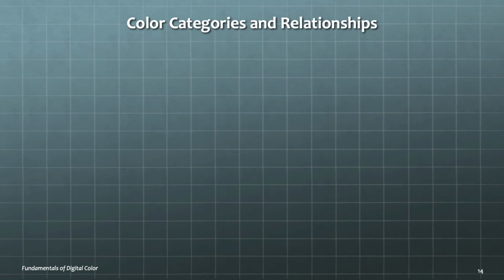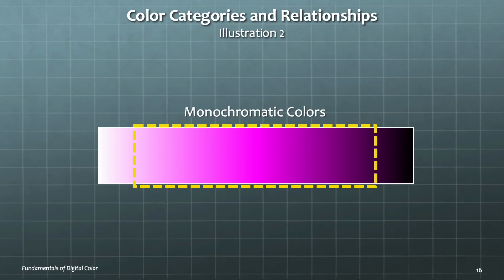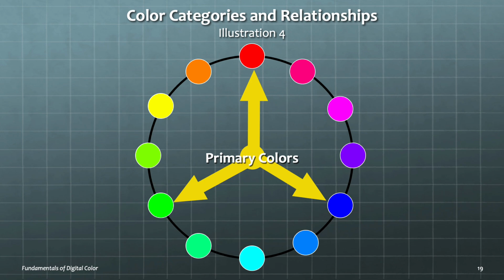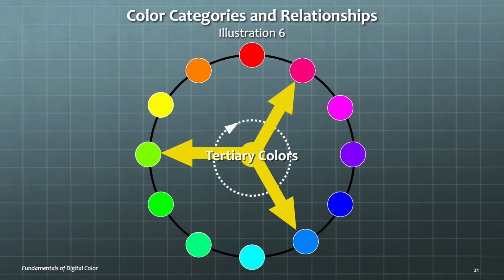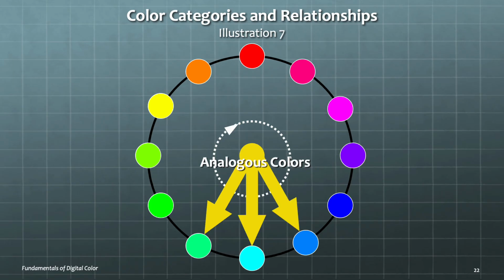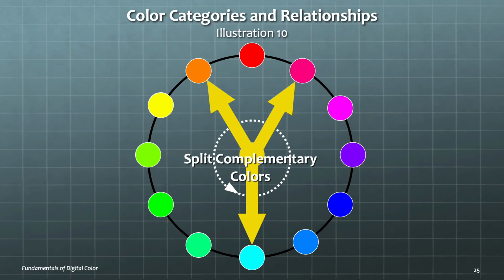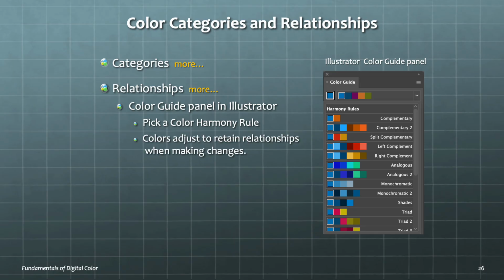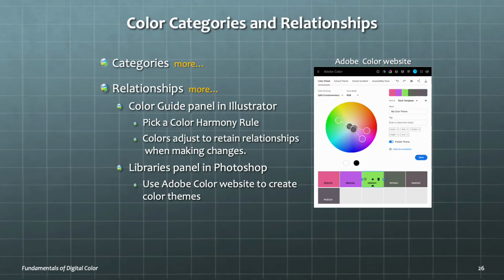3 Color Categories & Relationships